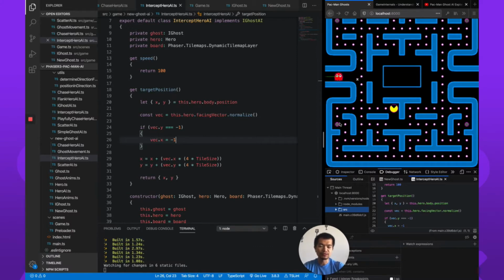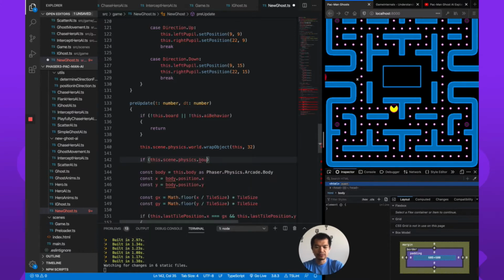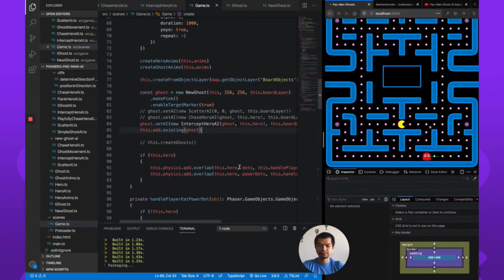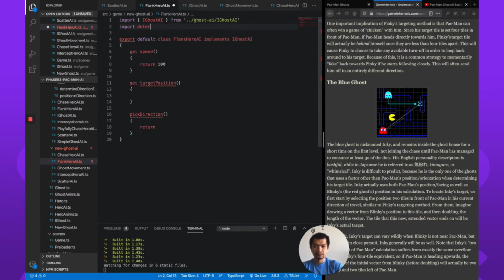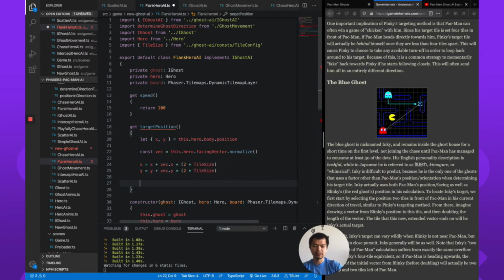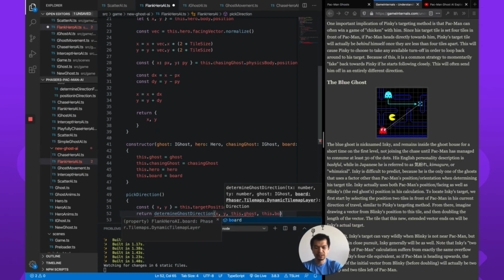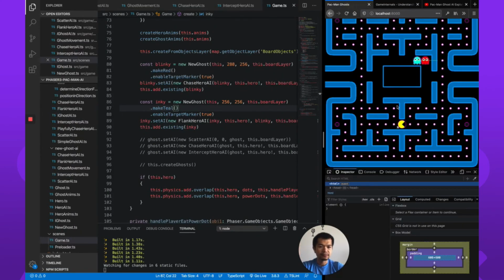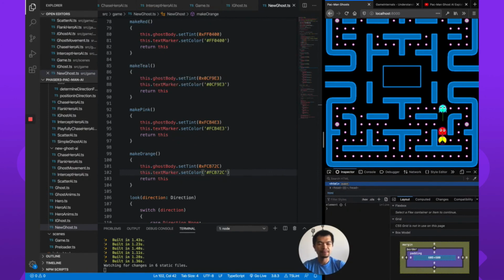Code Inky's Flank AI - Pac-Man Ghost AI in Phaser 3 Part 5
In part 5, we implement Inky's flank AI which is slightly more complicated than the two previous behaviors.

* Complete Series *